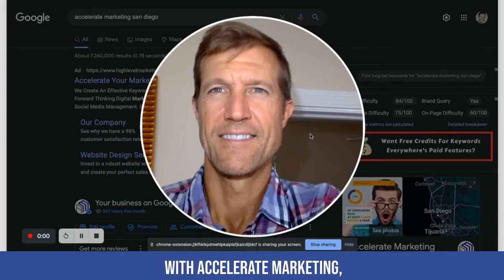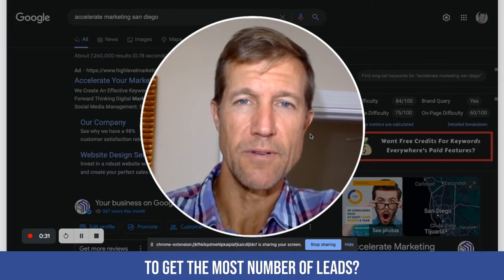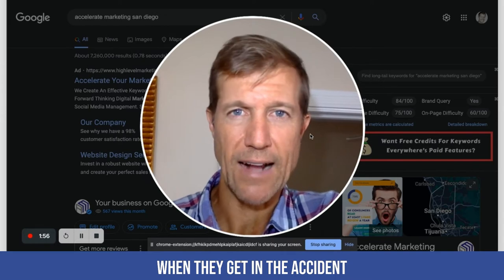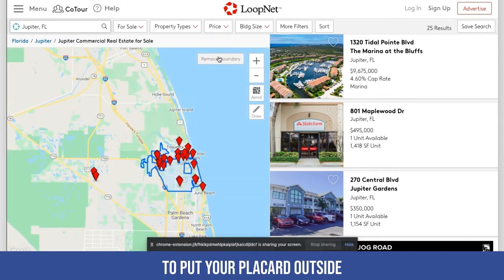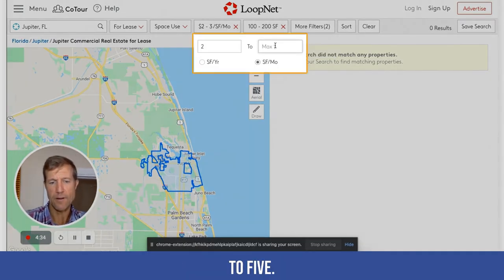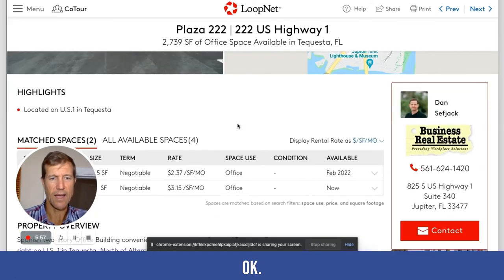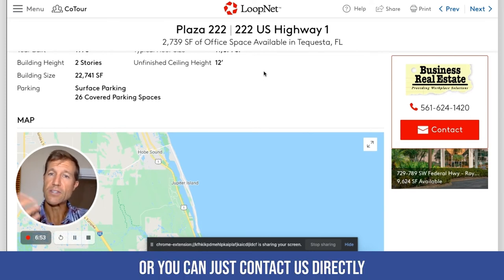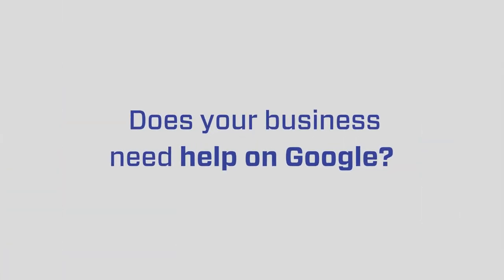Optimize Location On Google Local Service Ads With Loopnet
Setting up a new physical address on Google Local Service Ads with Loopnet is easy! Would you like us to walk you through the process? (keep reading) 🤔🤔👇👇

In this video, Ryan Steinolfson from Accelerate Marketing explains how to find an address with Loopnet so that you can optimize the Radius component of your LSA campaign and save money.

Chapters:

0:00 Determining your next location by considering competition & population
1:48 Using Loopnet to identify a physical address in a new location
3:57 Organizing yourself and finding a new office with its own Google Business Profile and Local Services Ads Page.